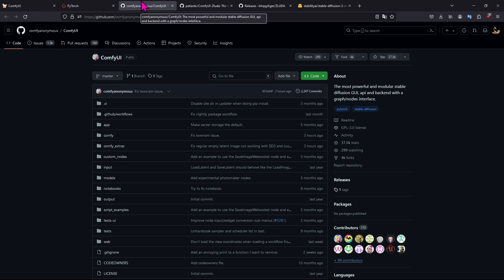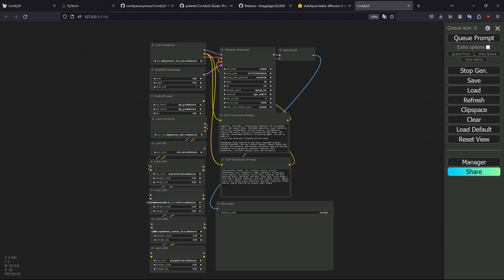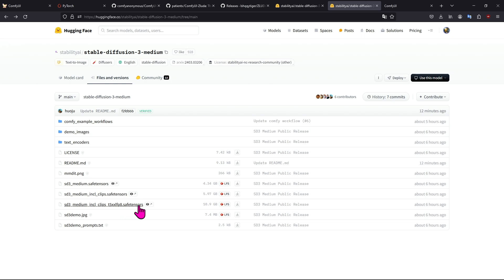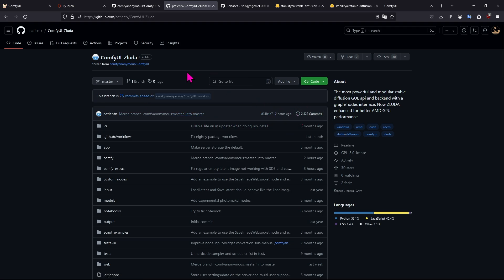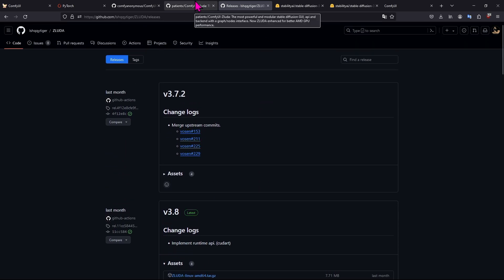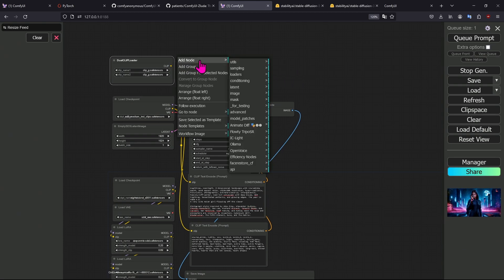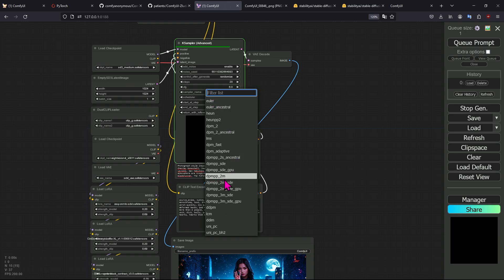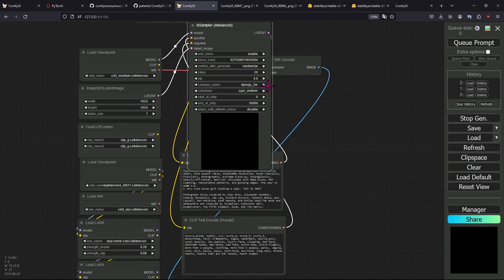SD3 with ComfyUI on WINDOWS with AMD RDNA3 HIP/ROCm and ZLUDA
Download and run Stable Diffusion 3 from the Hugging Face Repository on a Windows 10 or 11 machine with AMD Hardware using ComfyUI. In my case, I am using a 7900XT, but this should work with most RDNA2 or RDNA3 AMD GPUs. This should also work for any Stable Diffusion 1.5 or SDXL workflow.

=BUILD=
970 EVO PLUS NVMe M.2 SSD 1TB